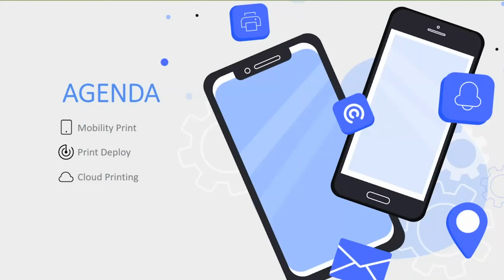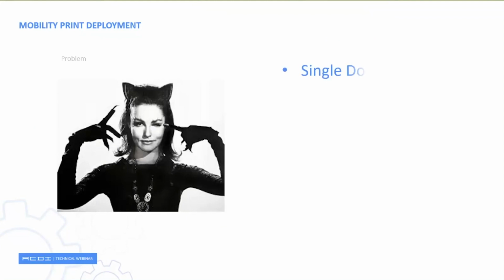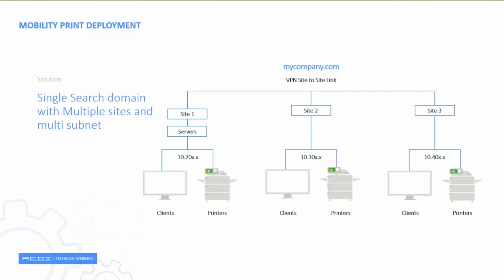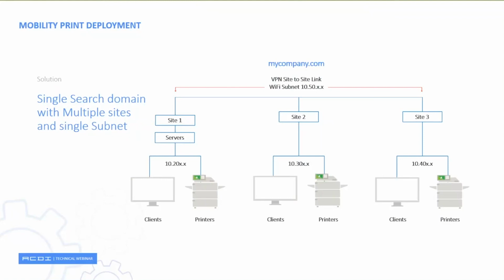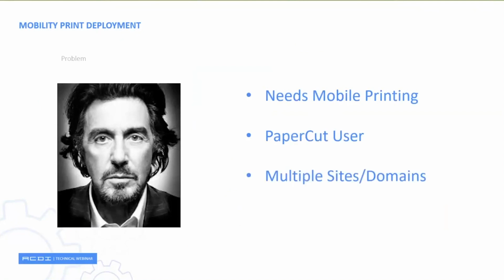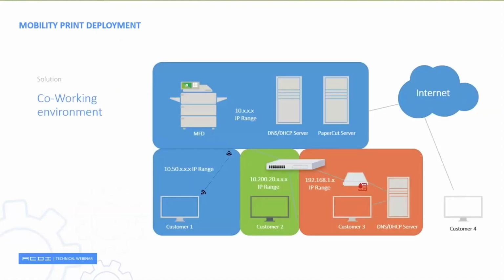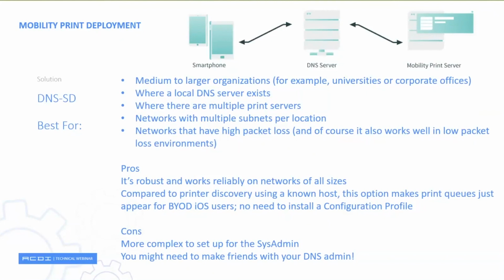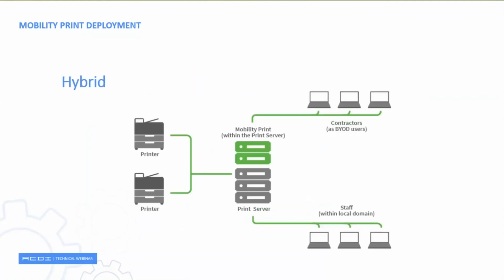Mobility Print Deployment | Technical Webinar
Wondering how to connect phones and tablets to print management software?

Join us for informative webinars covering all types of mobile print deployments. We'll also touch on the new PaperCut Print Deploy and discuss cloud printing in general.